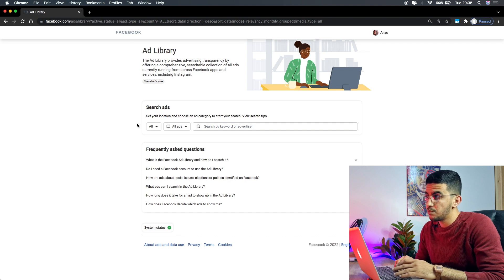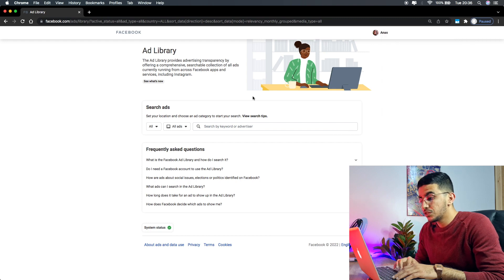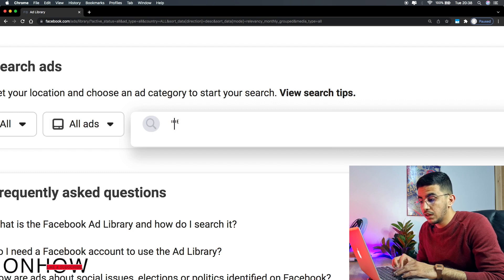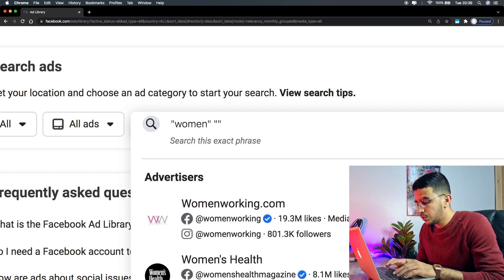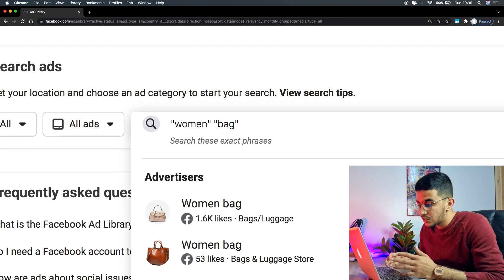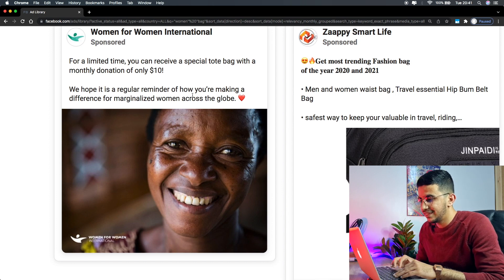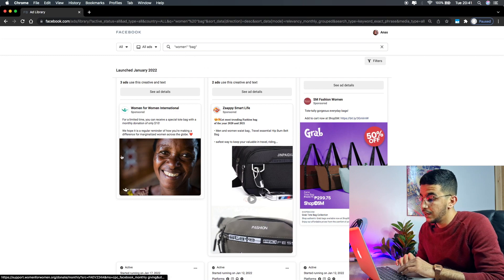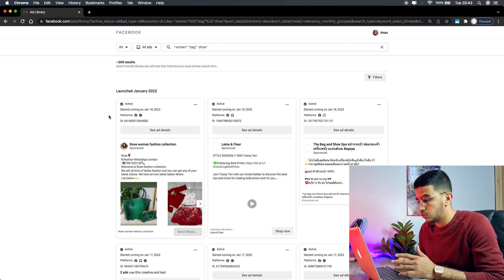How To Search On Facebook Ad Library By Multiple Niches At Once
Today i will show you how to search on Facebook ad library by multiple niches at once and find dropshipping products for all the niches that you have in mind by one click and just from the ad library without using any tools.
If you want to do niche research for dropshipping and you have a lot of ideas and products you want to search for you will have to take days of your time to do the proper research on Facebook ad library to find products that related to each niche, and see the ad sets for them and resources and everything that you should do while doing niche research.
So searching on Facebook ad library by multiple niches at once is the ultimate solution for you and also lot of people don't that you actually do this just from the ad library and without using any tools and extensions and that obviously will be completely free which is the best thing about this trick.